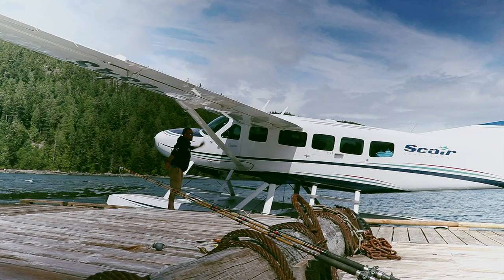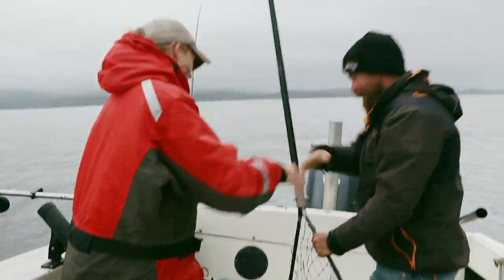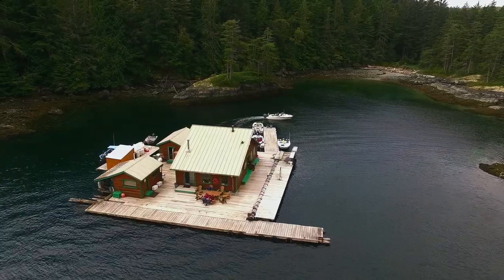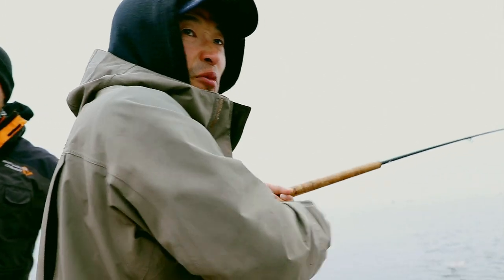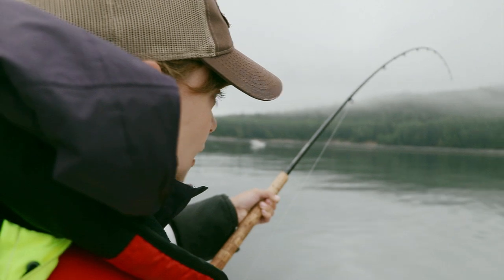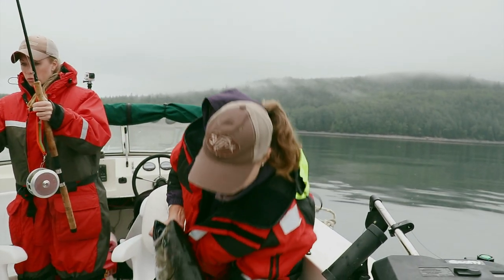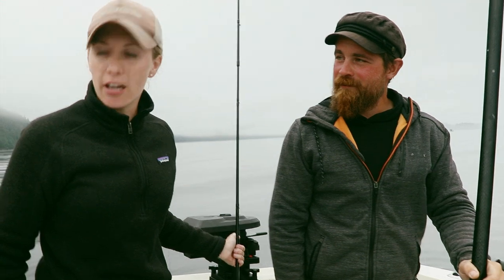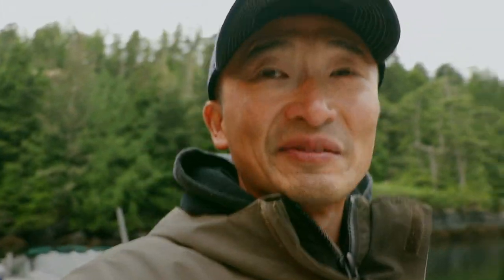AMAZING FLOAT LODGE EXPERIENCE, BIG CHINOOK SALMON in Knight Inlet BC! (part one) | Fishing with Rod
In July 2018, we visited an amazing float lodge at Knight Inlet in Central Coast British Columbia Canada. This was our first float lodge experience and it was perfect! We fished for big chinook salmon, saw some whales, explored the inlet. This is part one of our adventure.

*** Gear used ***

Rods: Shimano Convergence mooching rods
Reels: Islander TR3 mooching reels
Terminal tackle: Gibbs Guide Series Homeland Security flashers, Rhys Davis teaserheads, Gibbs Skinny G Herring Aid spoons

Camera:
Rodney Hsu
Kitty Kanhoffen
Gill Steele

Editing:
Rodney Hsu